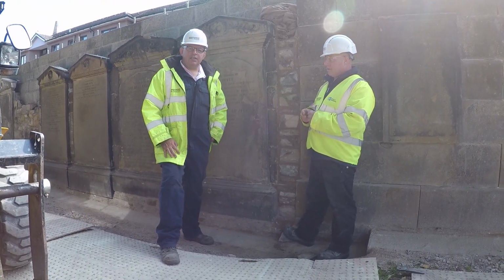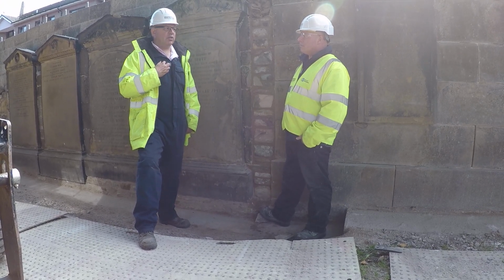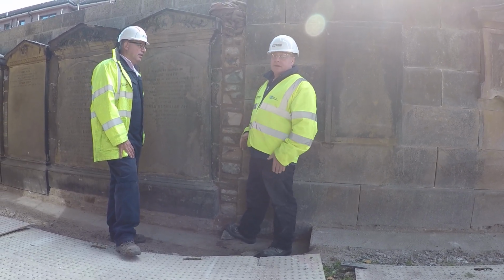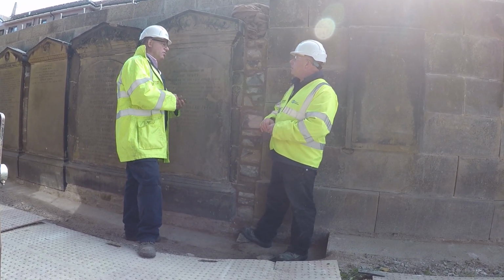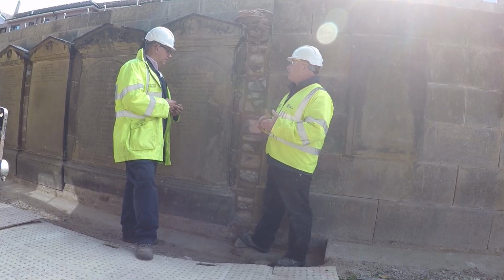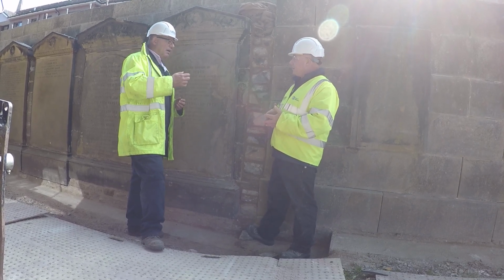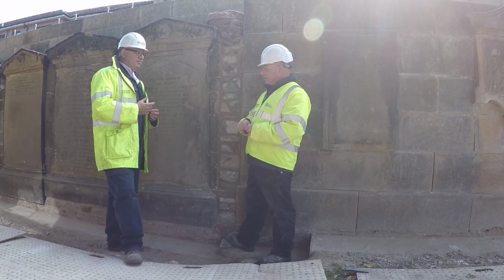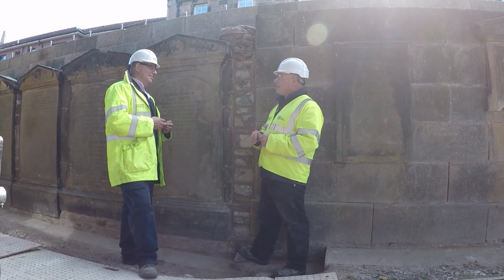Trams to Newhaven - South Leith Parish Church Memorials Vlog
This week City Archaeologist John alongside Billy from Colorado are on site to talk about the A-listed wall outside of South Leith Parish Church on Constitution Street. This wall was removed at the start of the project to allow building works for the new tram line and contains gravestones from as far back as the late 18th century. This has also been the site where over 380 human remains have been excavated. Find out more about how we removed the wall, numbering each of the bricks to ensure it built back how we found it, and the process to rebuild it.